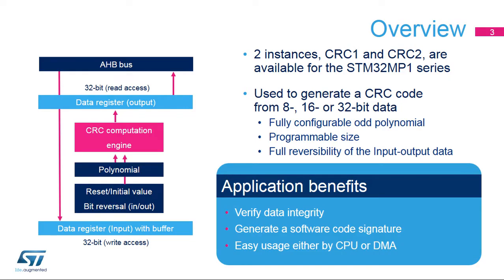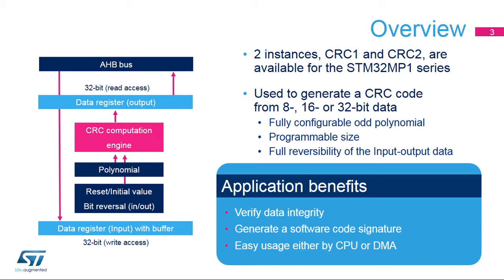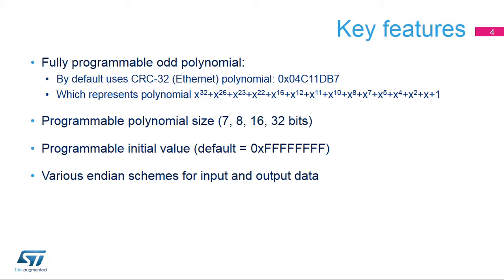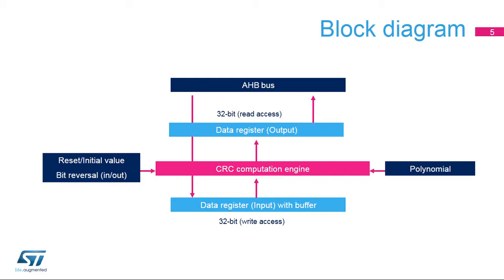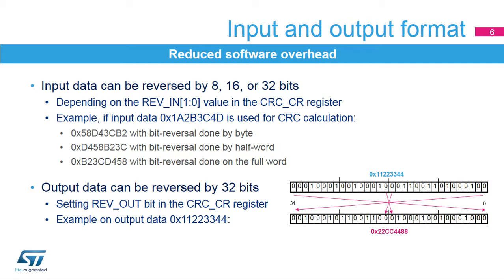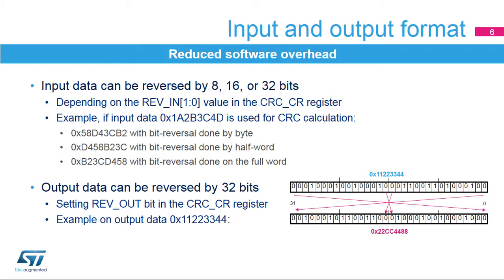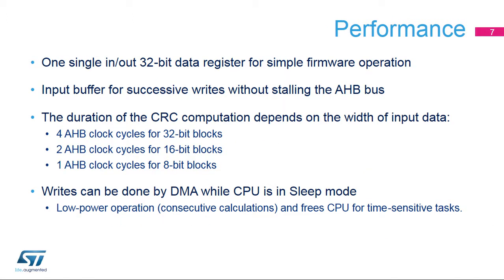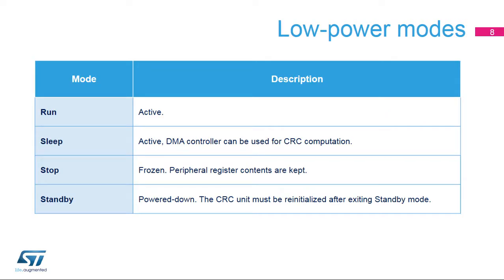STM32MP1 OLT - 27. Security Cyclic Redundancy Check